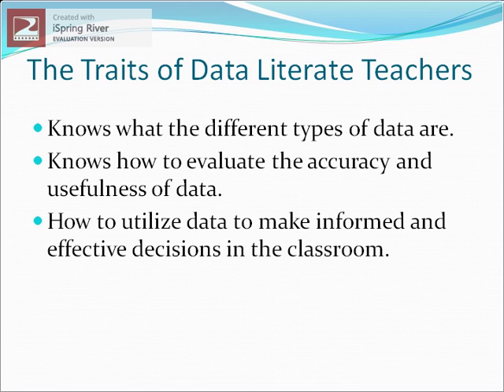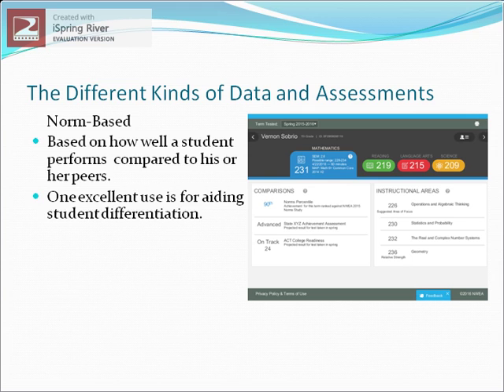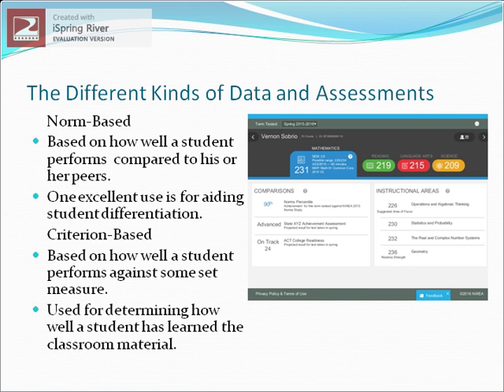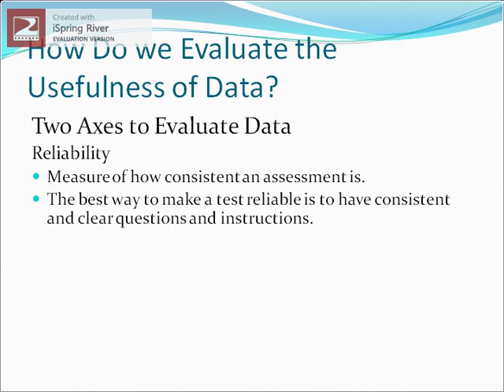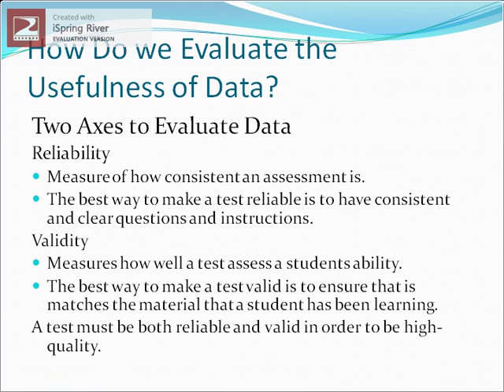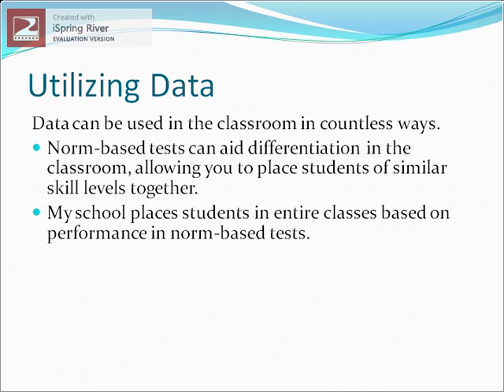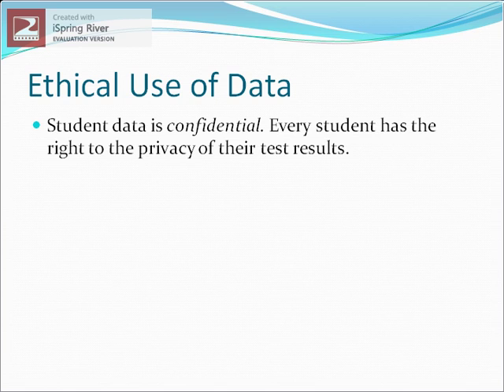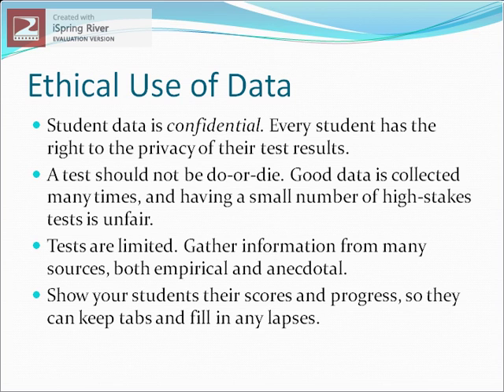Improving Data Literacy in the 21st Century for the Benefit of the Student